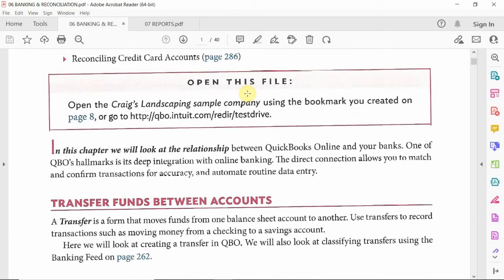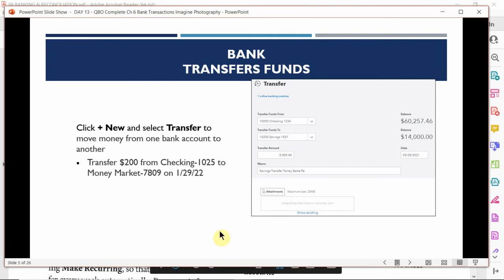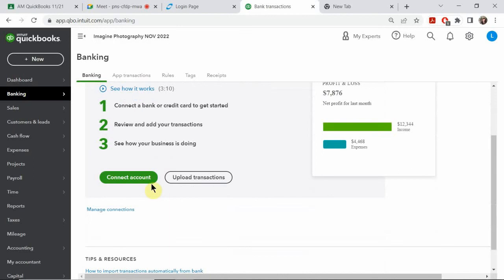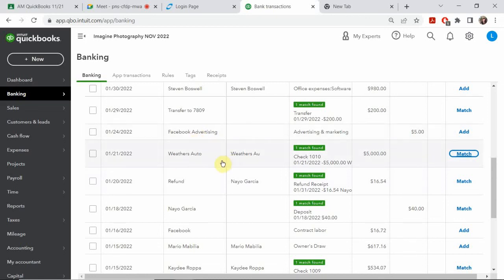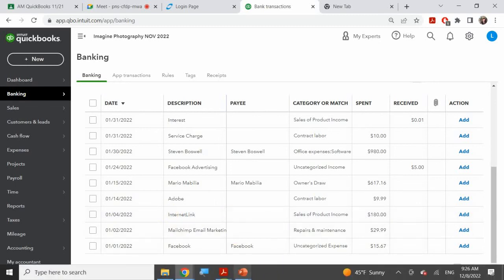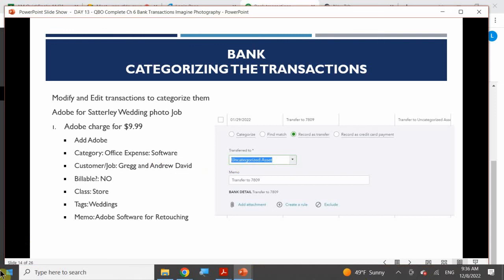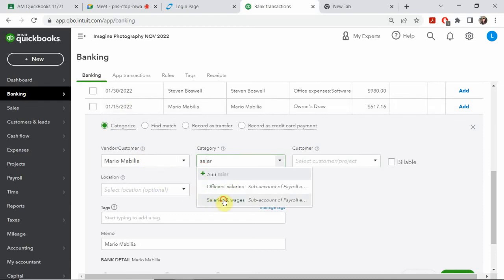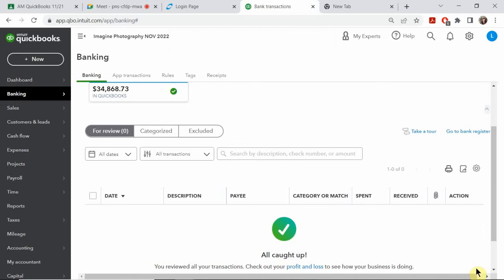AN QBO 11.21 CH 6 BANK REC P1